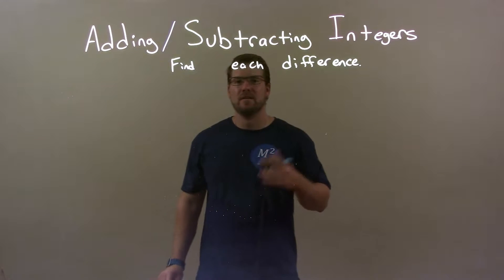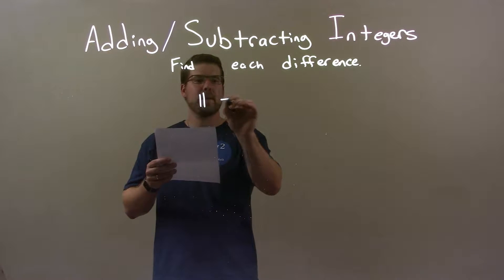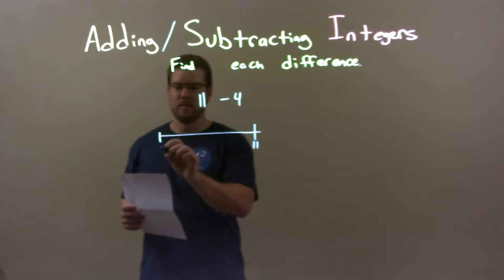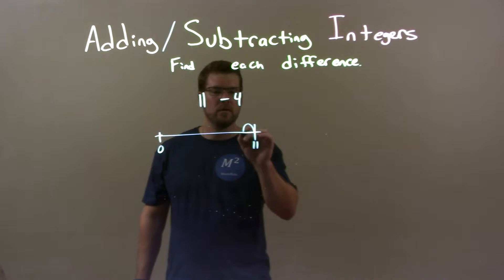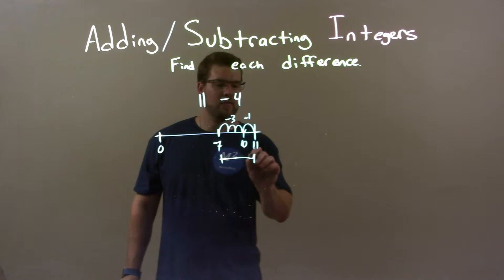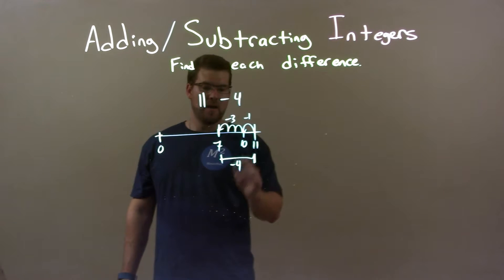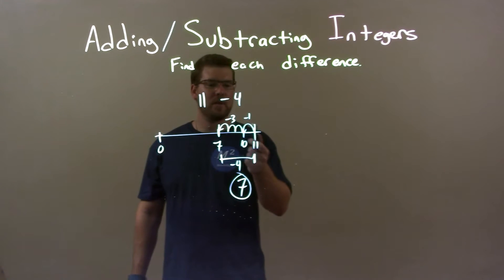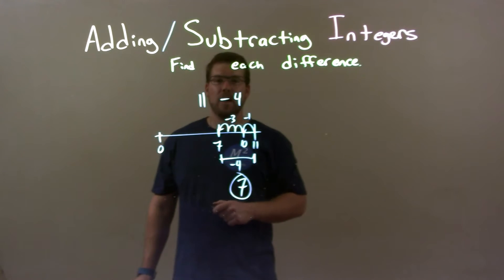Find the Difference: 11-4